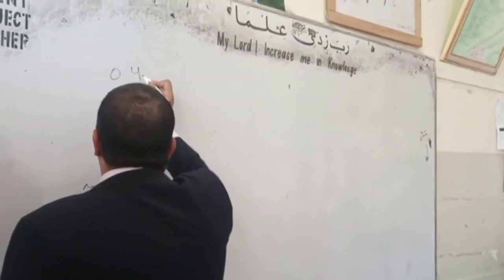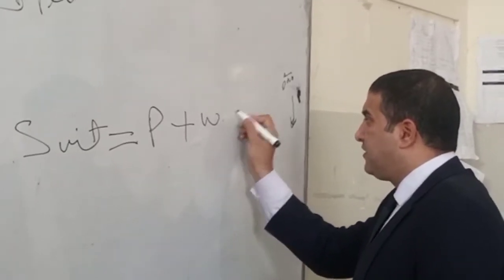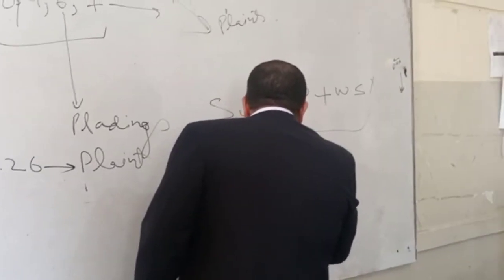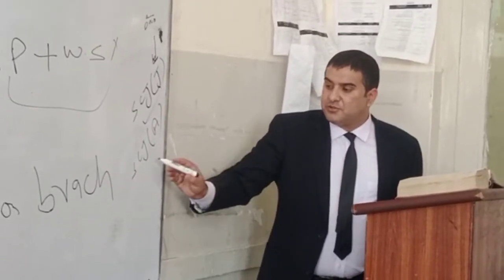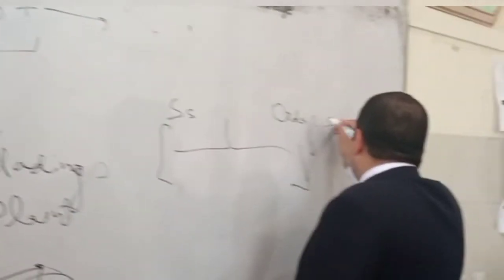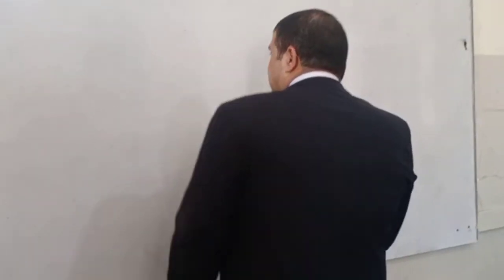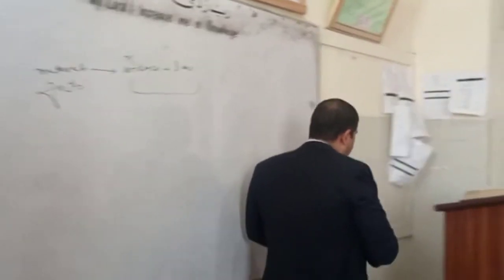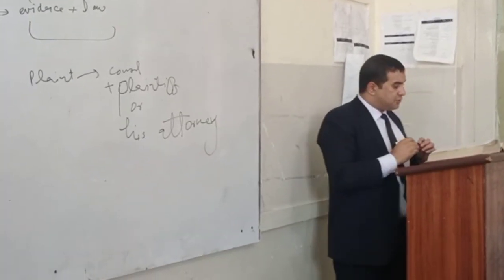Pleadings | Plaint & Written statement | Part 2 | by Shah Faisal Advocate | LEGAL TIME | Islahuddin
welcome to legal Time, Islah is here to help you understand Pakistani Laws, International Law, Human Rights Law, Humanitarian Law, Environmental law and tons of other topics.

I will do tutorials on difficult legal terminology, confusing legal words, ordinary use of legal words, Criminal Law, Civil Law, Legal Drafting, Criminal Procedure Code of Pakistan, especially for law students and those who are engaged in business, marketing, Medical profession, Engineering etc.